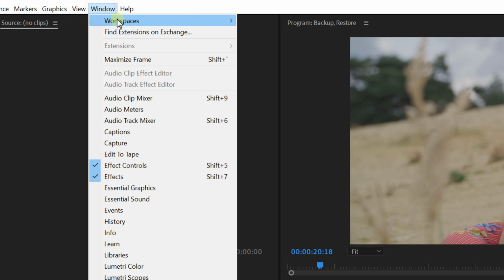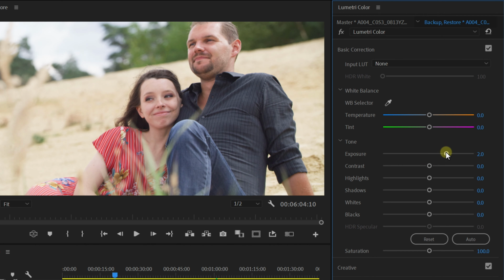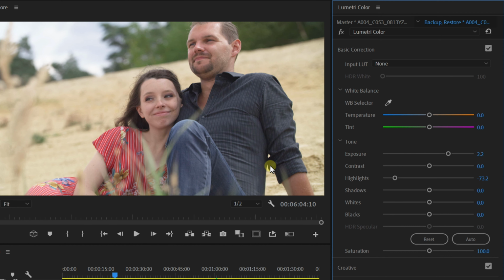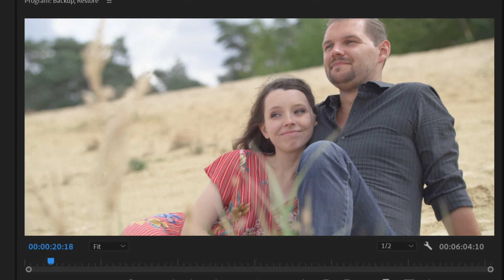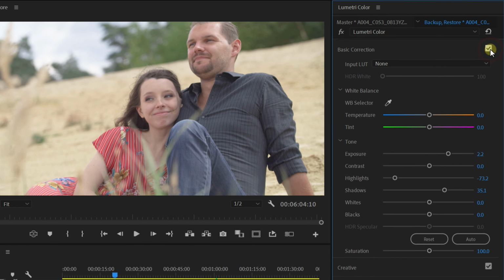Using Color Correction In Premiere Pro | Essential Workflows with Cinecom | Adobe Creative Cloud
Jordy Vandeput from Cinecom.net is back for a brand new set of tutorials based on his new short film 'Backup - Restore". Learn how Jordy created used the Lumetri Color Panel inside Premiere Pro to give his footage a cinematic look.